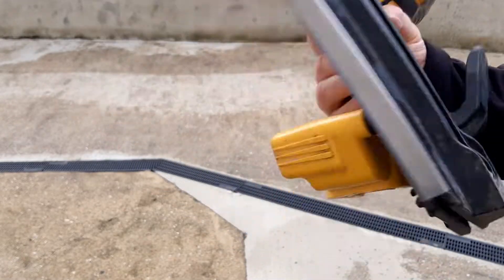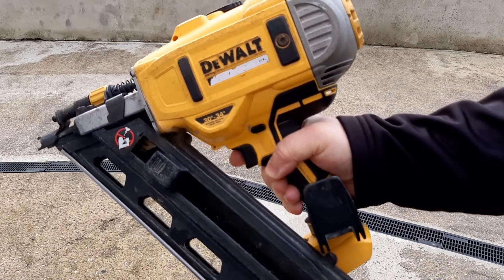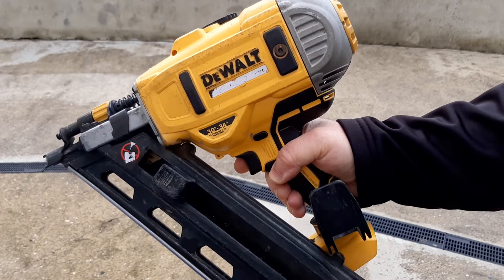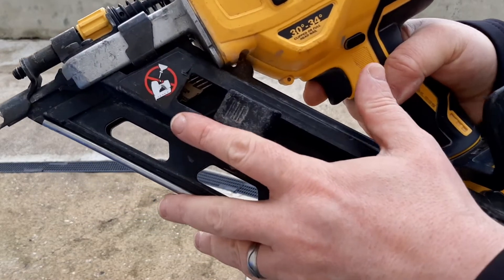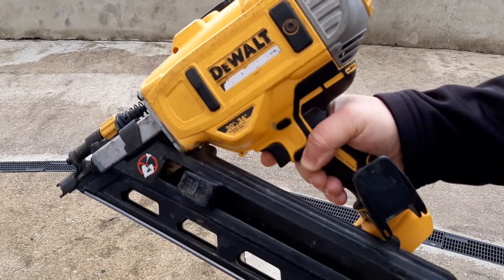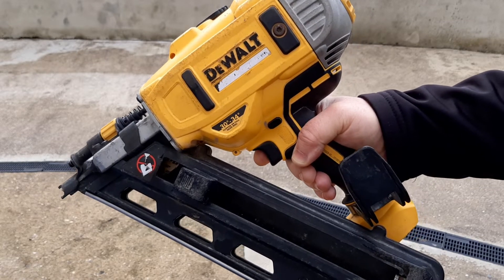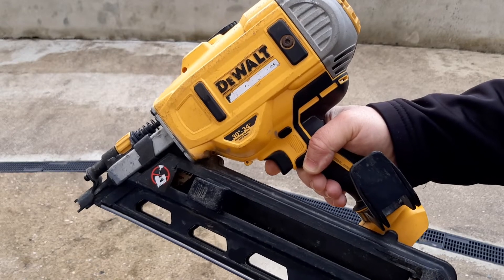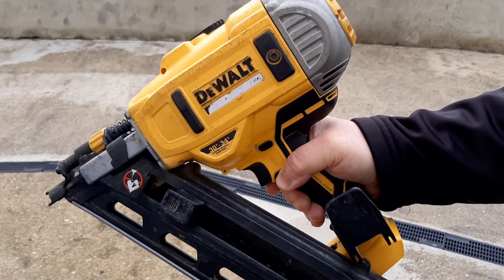Got a DCN692? DON'T DO THIS!!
DCN692 Nail gun owners are making an extremely expensive mistake by overlooking a small sticker on the magazine. Dewalt nailers are designed to run dry and by adding any kind of lubricant or oil to the firing pin or any of the internal mechanical parts you are messing it up The same applies to the DCN660 and DCN690. What can you oil a dewalt nailer framer or finishing gun with? Absolutely nothing.
This is a common mistake